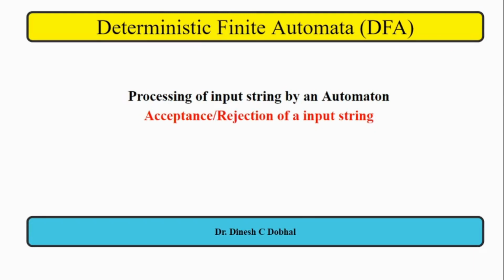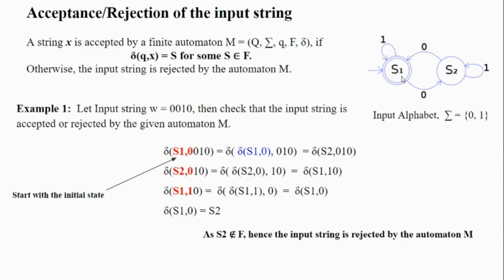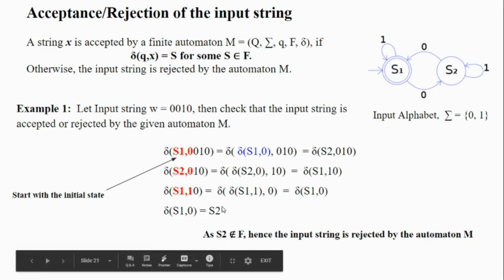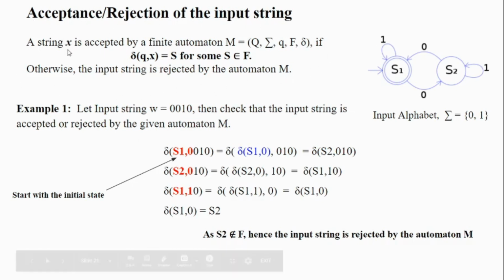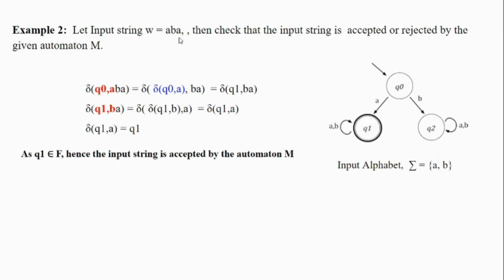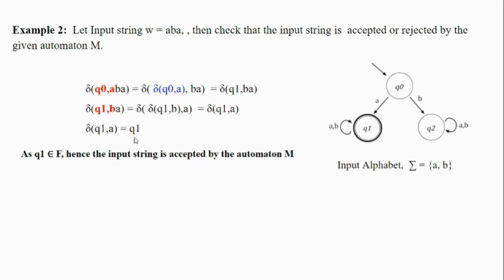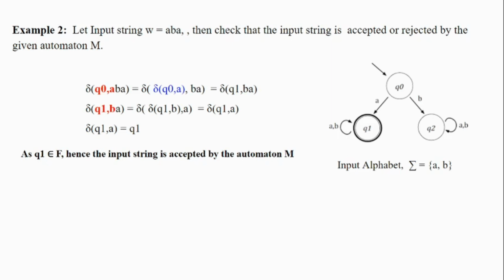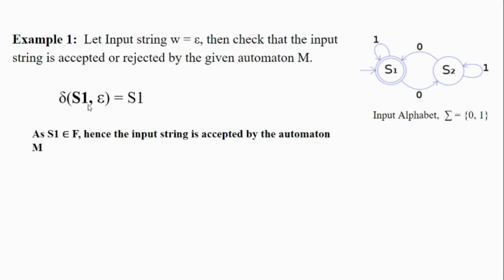Lec 4: || DFA || Acceptance of Input String || Automata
This video will cover the acceptance and rejection of an input string by an automaton.